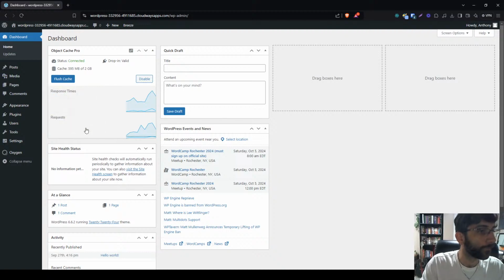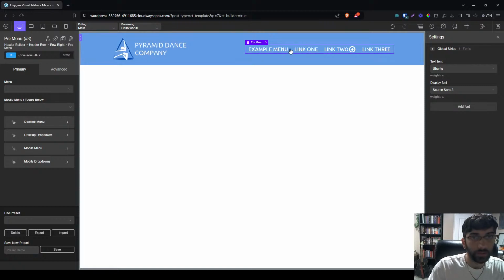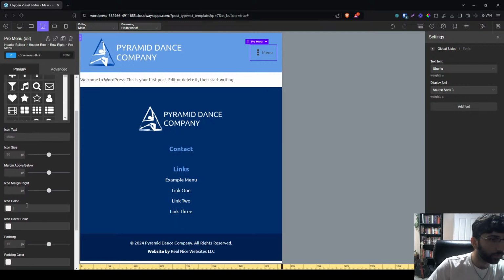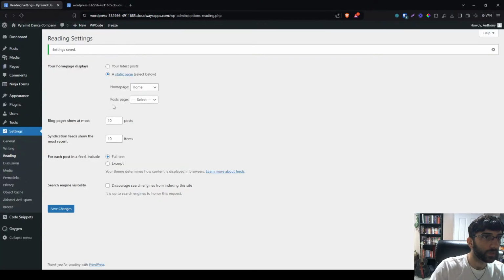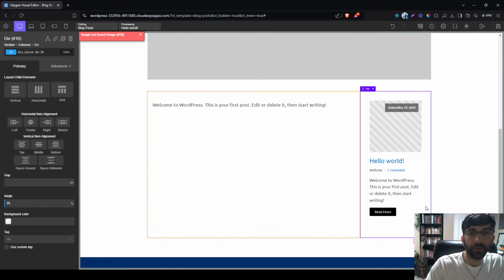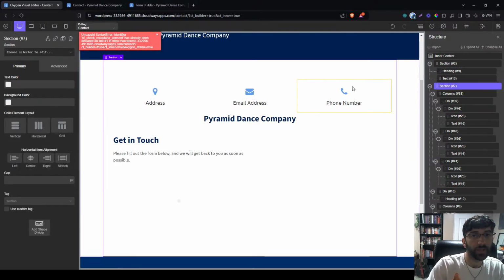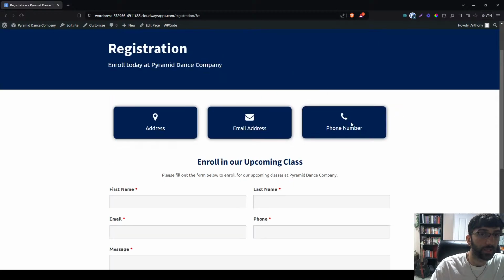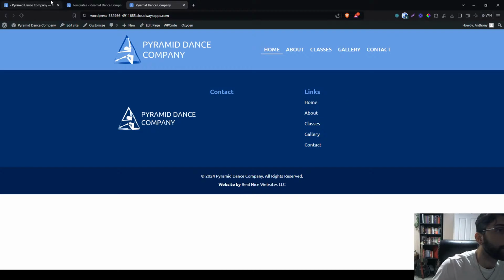Building a WordPress Website with Oxygen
Building a custom website for a local dance studio in WordPress using Oxygen Builder.